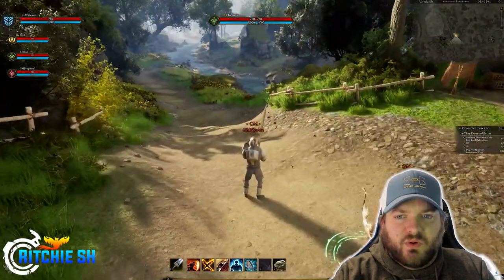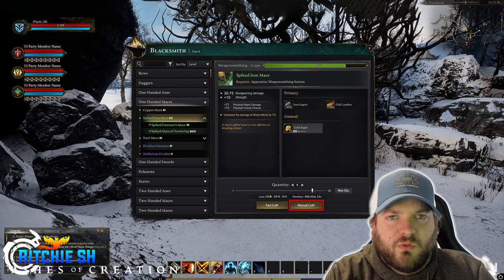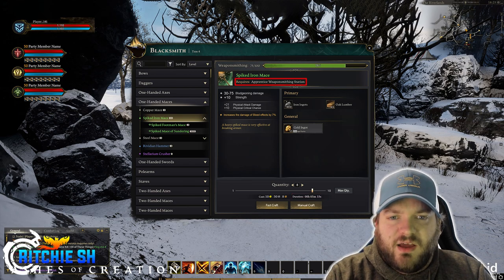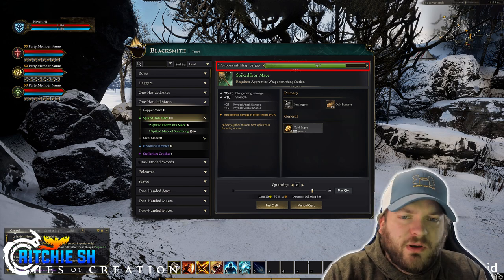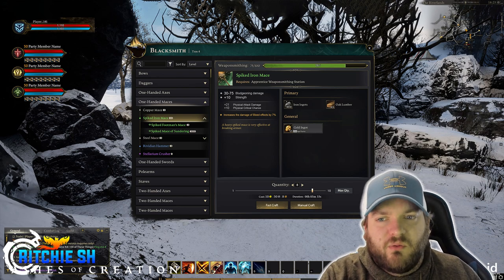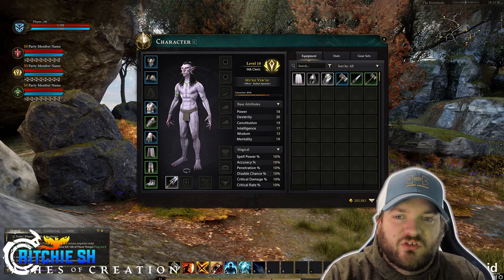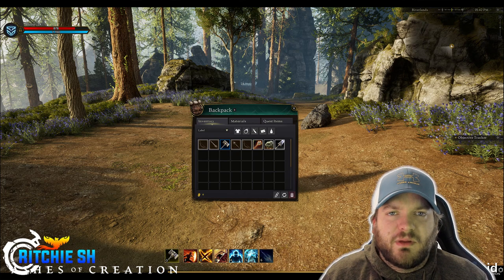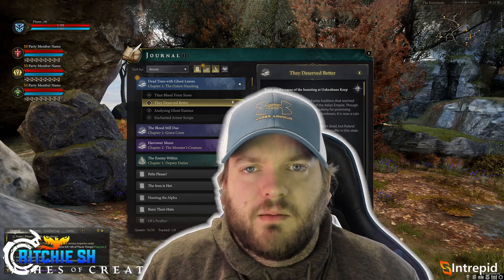Breaking Down the Ashes of Creation UI Reveals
Although a slower month on the Ashes of Creation front with the February steam. We did get an in-depth look at something Intrepid hasn't shown much of in the past year. And that was the UI. Taking us through the process and showing us some interesting parts to it as it begins to come together for Alpha 2